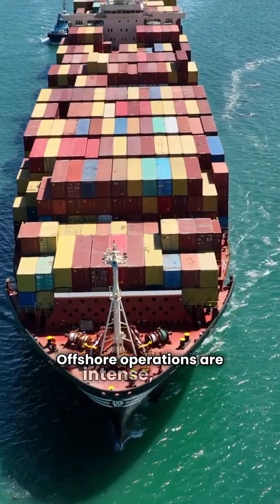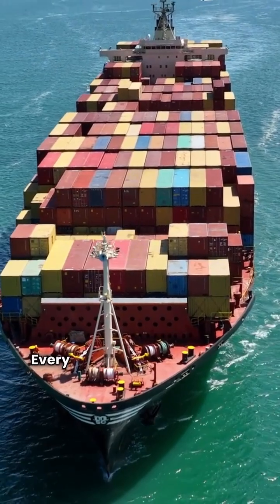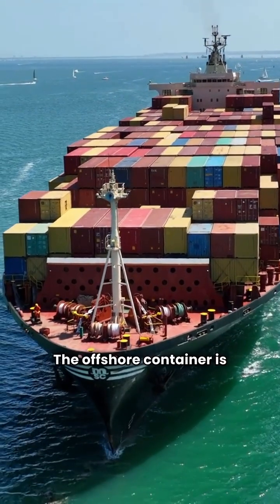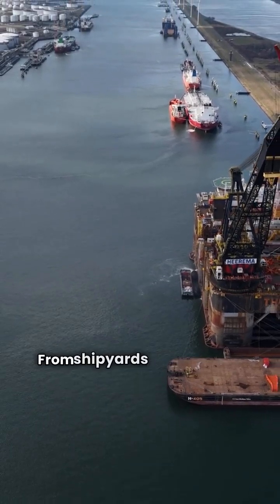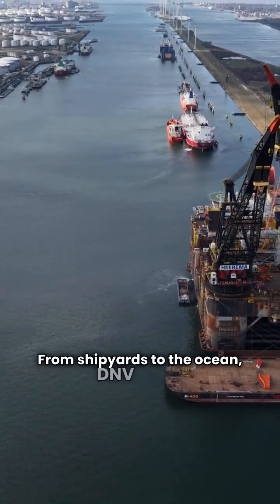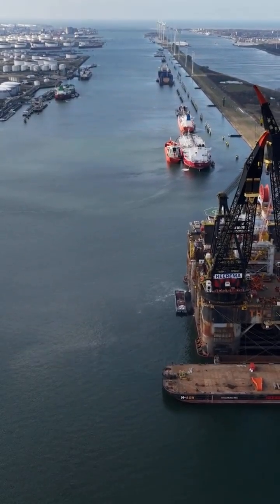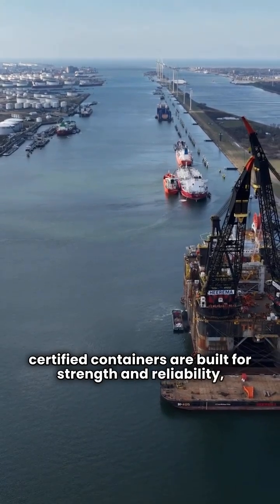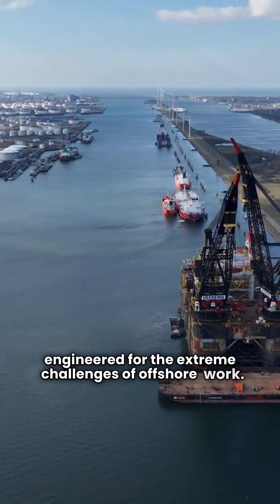DNV 2 7 1 Offshore Container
This is a brief video about the standard for certification 2.7-1 for offshore containers widely used on the oil and gas offshore industry.